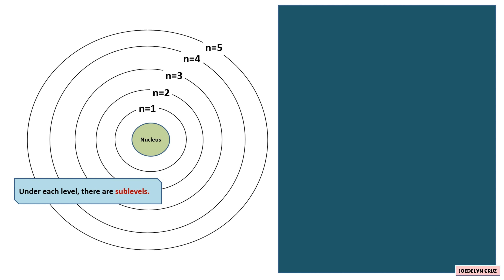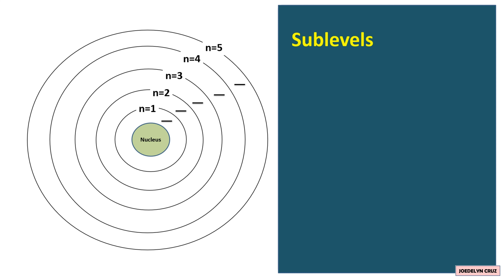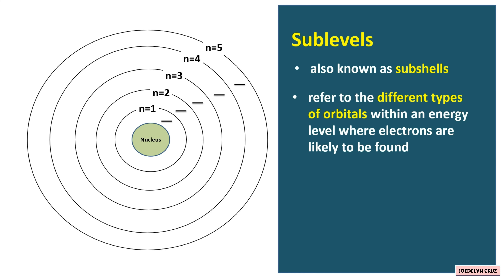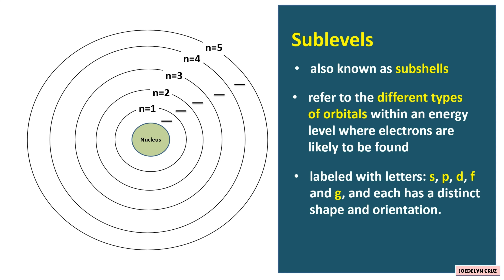Subshells Definition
Subshells/Sublevel  Definition

Sublevels are also known as subshells. These refer to the different types of orbitals within an energy level where electrons are likely to be found. The sublevels (or subshells) are labeled with letters: s, p, d, and f, and each has a distinct shape and orientation.